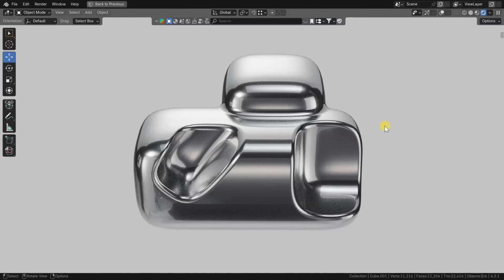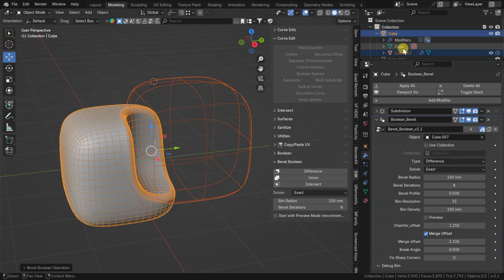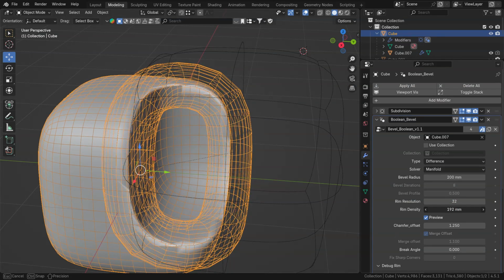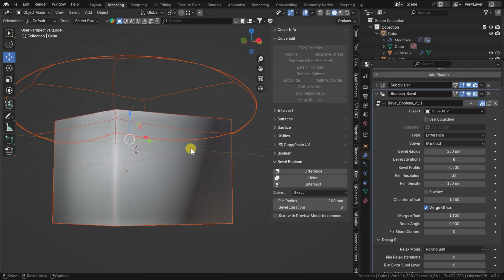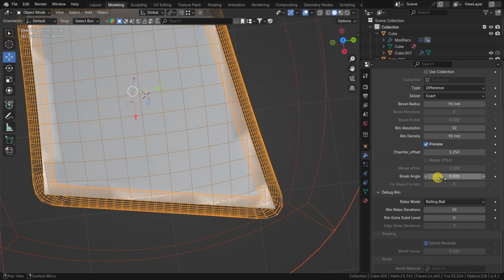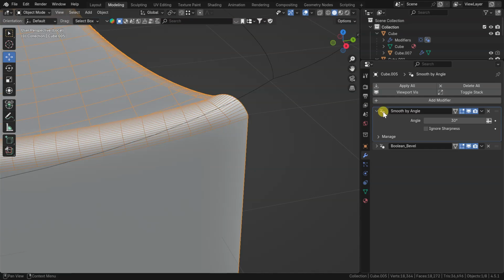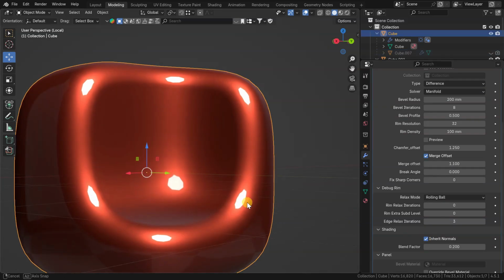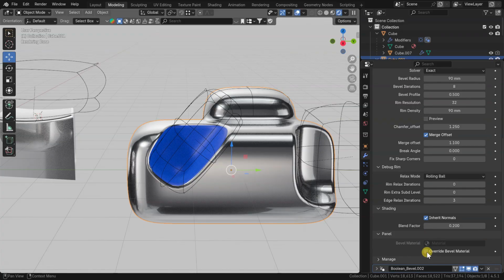Blender Boolean Bevel Addon v1.1.0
Quick review of Blender Boolean Bevel Addon v1.1.0 functionality